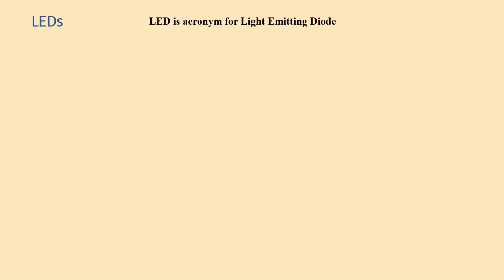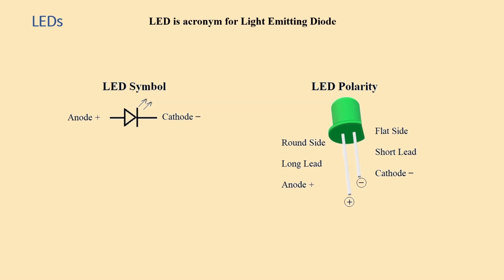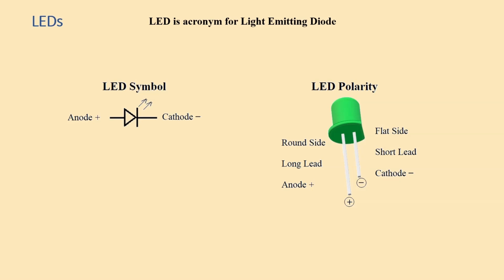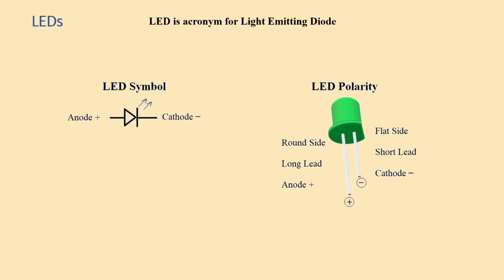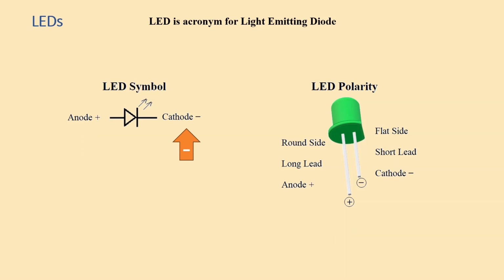Learn About LEDs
Learn About LEDs. This video was created to describe some basic components to support my DIY PLC Trainer Project on Udemy. It is intended to help understand the correct polarity for an LED . I realized this info might be useful to others who are getting started with basic electronics so, it is posted here. If you are interested in learning more about PLCs or Ladder Logic Programming check out my Udemy Courses.
(Note: I am the creator of these Udemy courses. If you choose to enroll in a paid course, then I receive some of the proceeds)